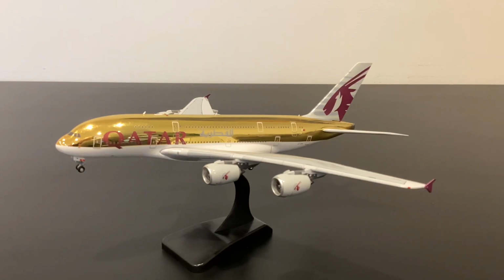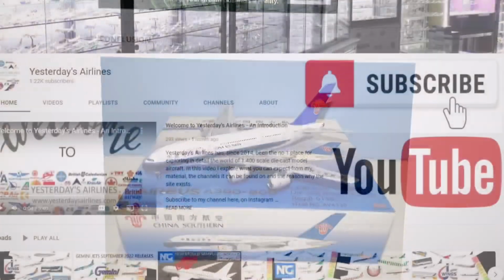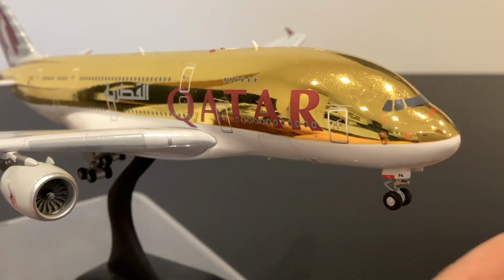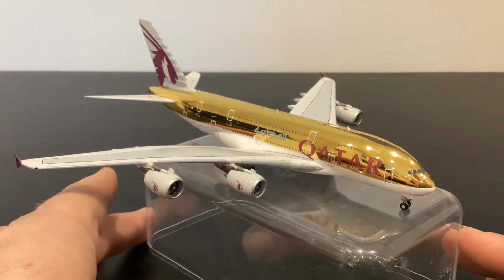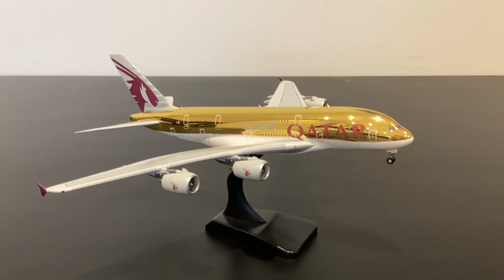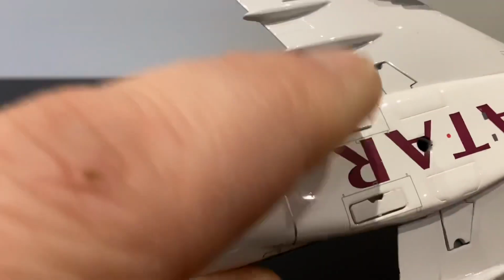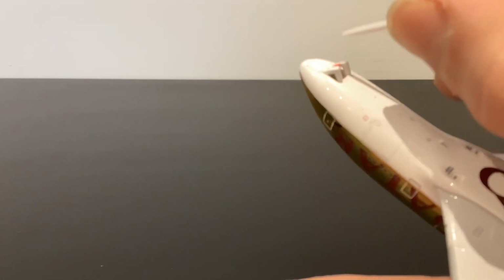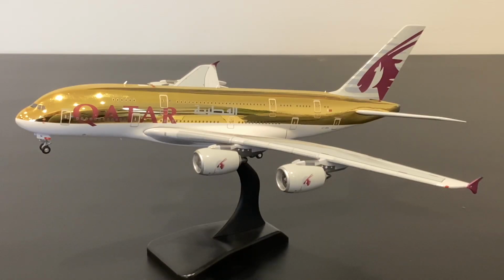Extremely Limited Edition Aviation400 GOLDEN Qatar Airways Airbus A380 in 400 Scale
The new Aviation400 Airbus A380 is out and making waves as the best on the market. In this vid I check out an extremely limited edition golden version sent to me by Aviation400 as a Christmas gift, and take a closer look at the new AV400 A380 mould.